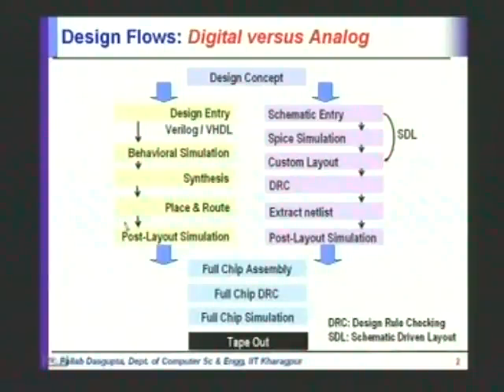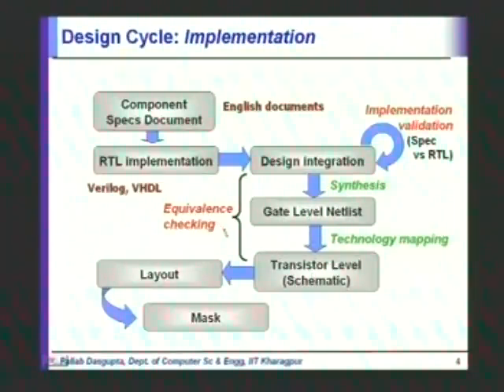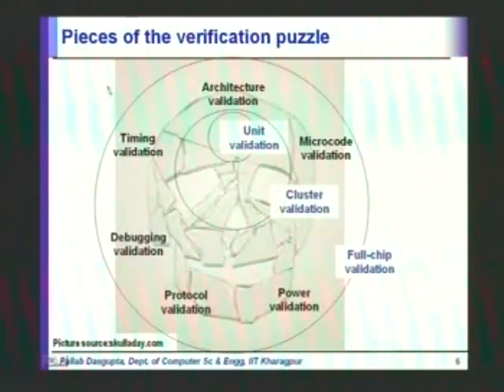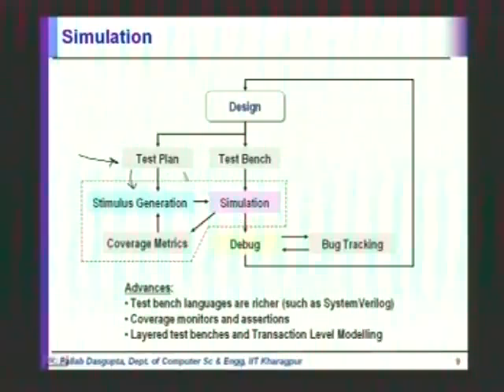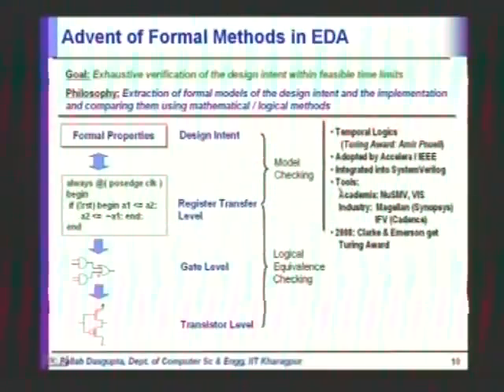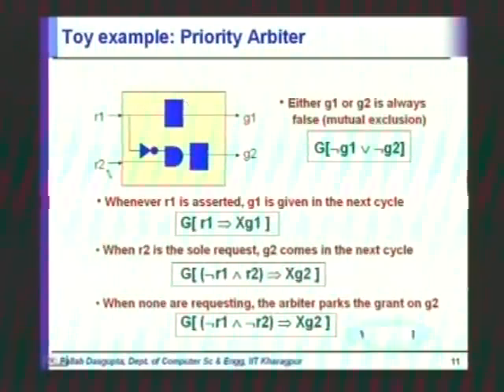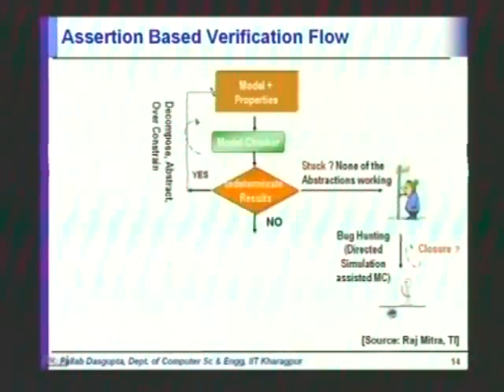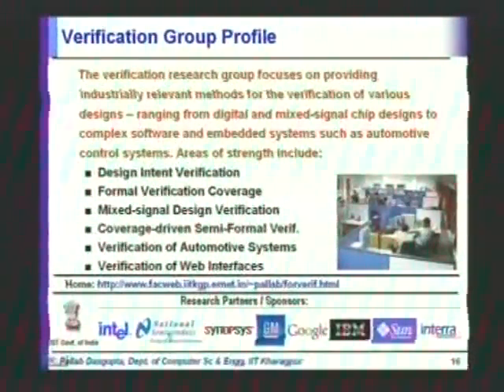Lect 2 design verification overview